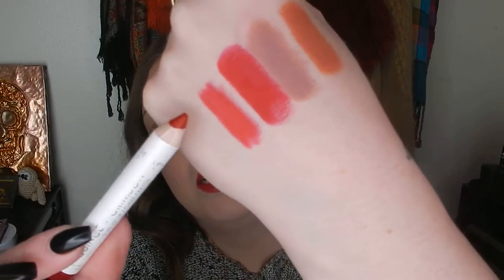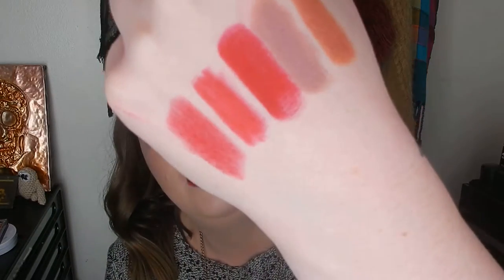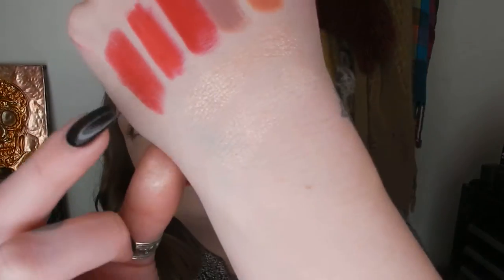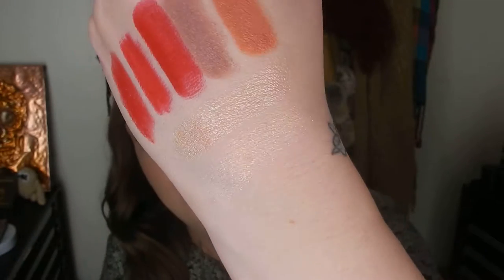7 for 7 days / ep. 21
Hi guys its Loo!

Lots of lippe goodies for the coming week!

Thanks for viewing my Video, I hope you enjoyed it and choose to stick around :D
Get in touch:

What’s on my face?
• Covergirl Smoothing Primer
• MAC Studio Fix Fluid
• Revolution Loose powder in Lace
• TheBalm take home the bronze
• Colourpop Supershock cheek in Prenup
• Colourpop Highlight in Angel Food
• Benefit Goof Preciously My brow
• Hourglass Arch Brow
• Colourpop Supershock in Okay
• ByTerry Lip-Expert My Red lipstick in both Matte and Satin finishes
• Urban Decay Cherry Allnighter setting spray

Xx Loo